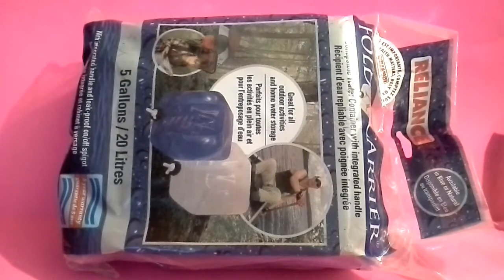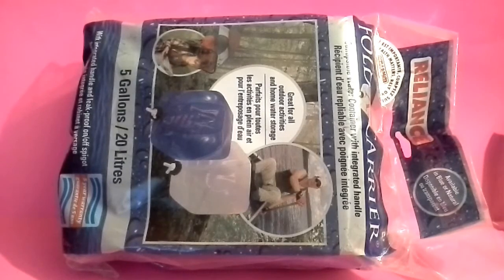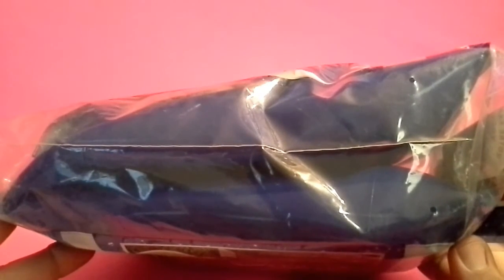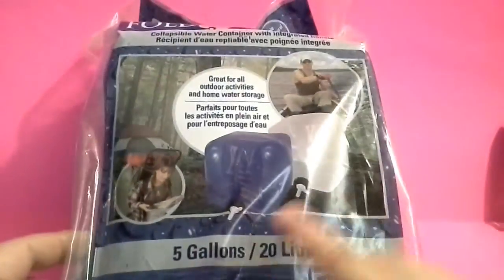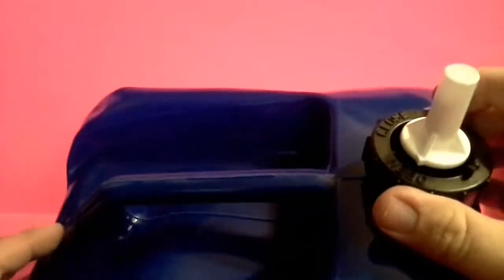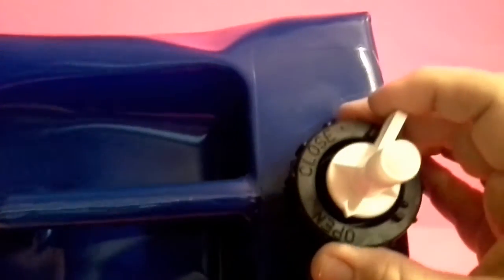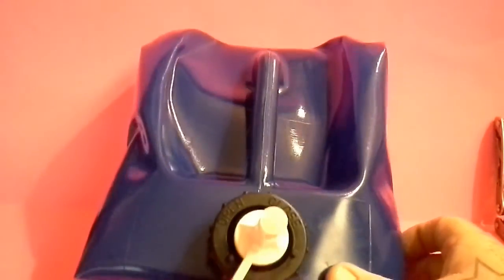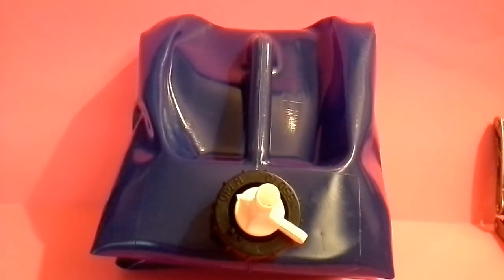Reliance 5 Gallon 20 Litres Folding Collapsable Water Container